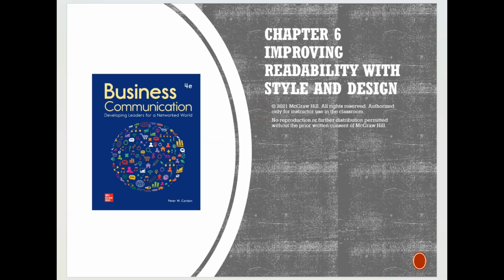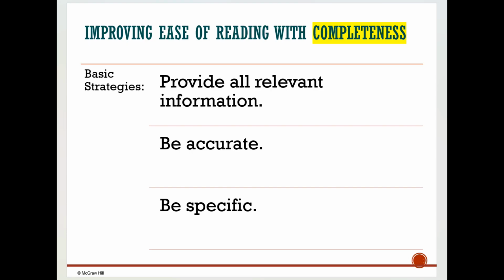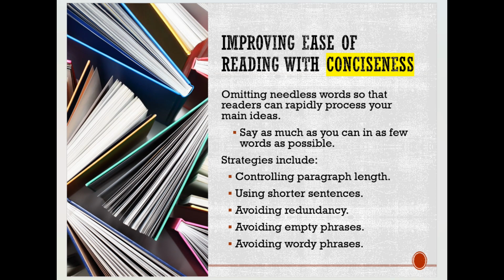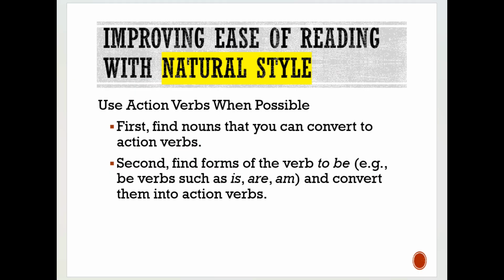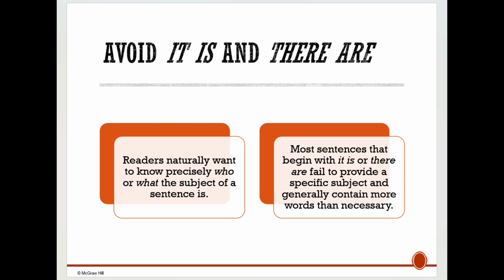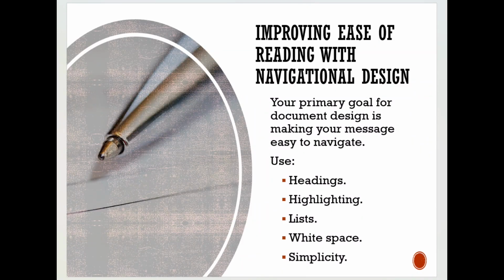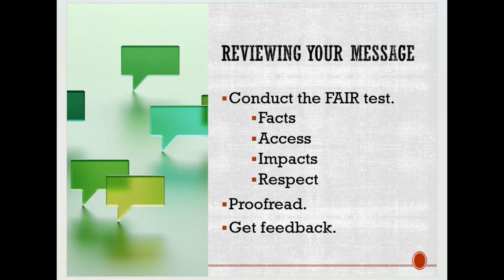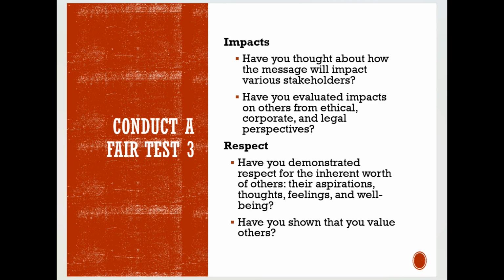BUS 250 - Chapter 6 PowerPoint Review